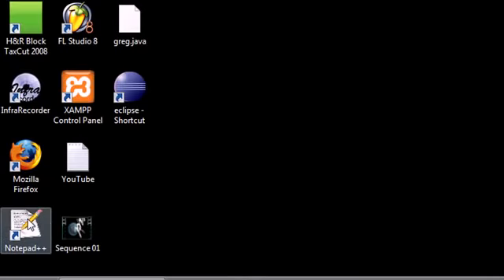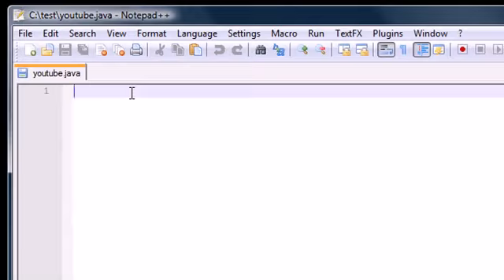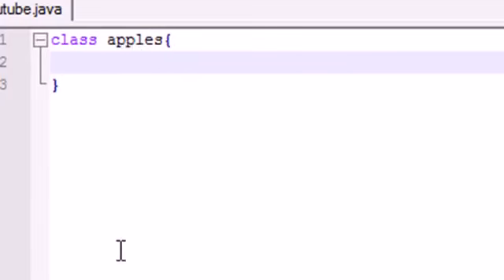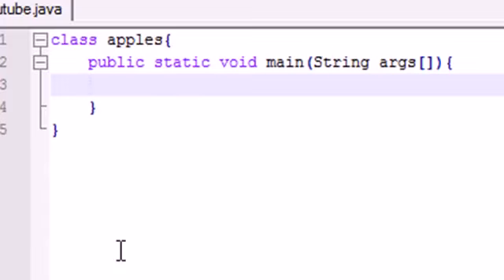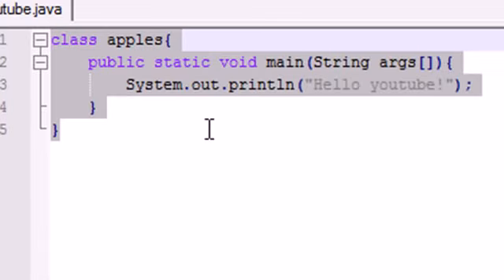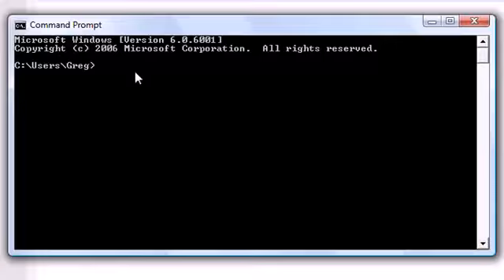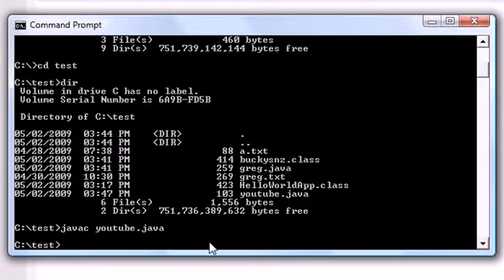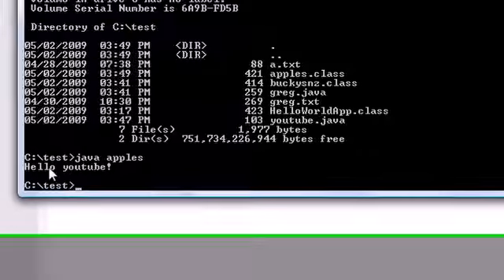Java Programming Tutorial #2 | Running Your First Java Program | FullStack Coder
Welcome to Java Programming Tutorial #2! In this video, you'll learn how to write, compile, and run your first Java program. We'll walk through the entire process step by step, making it easy for beginners to start coding in Java.

If you've already installed the JDK in Part 1, this tutorial will help you verify your setup by creating and executing your very first Java application.